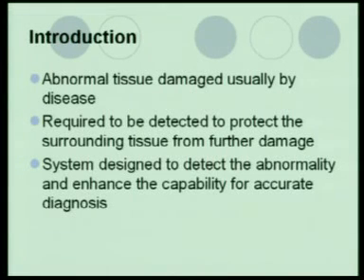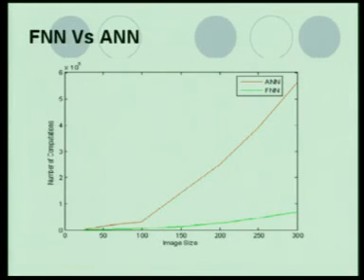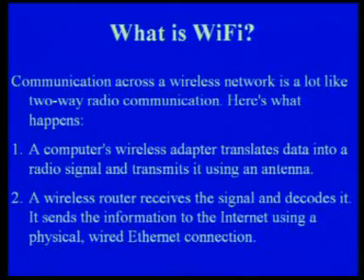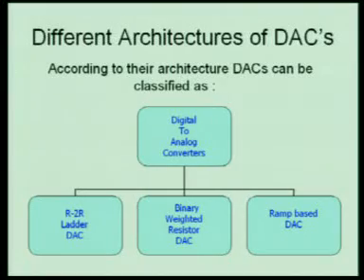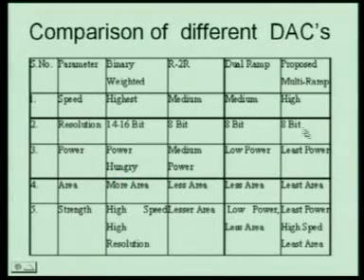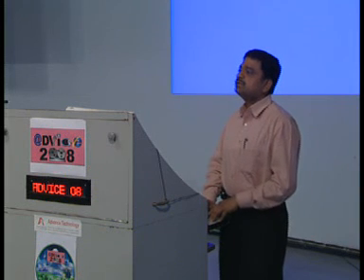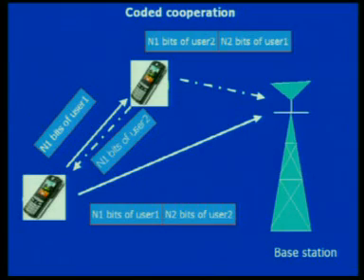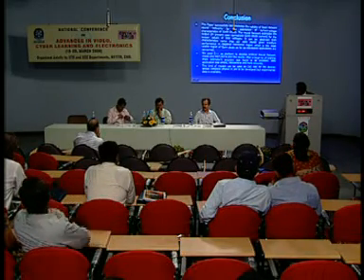Detection of Lesion in Human Heart using Artificial Neural Network